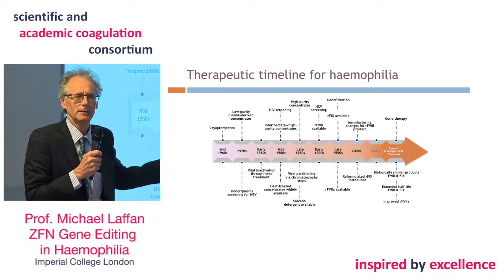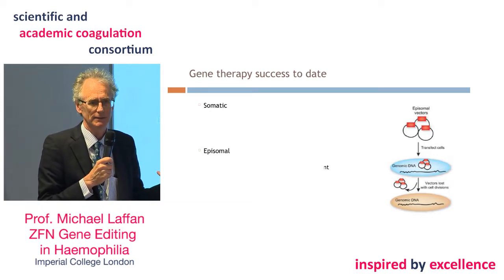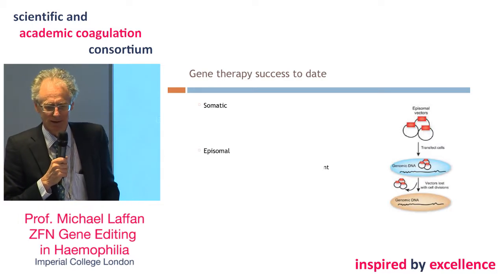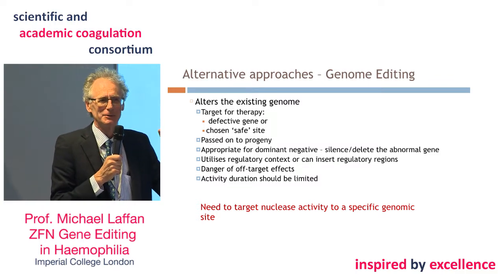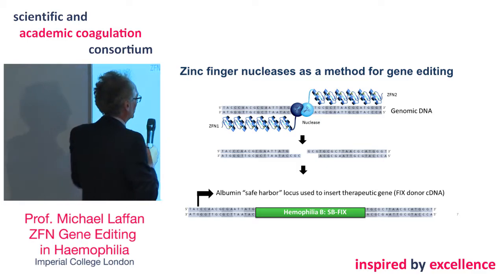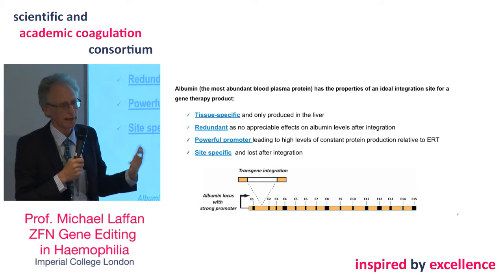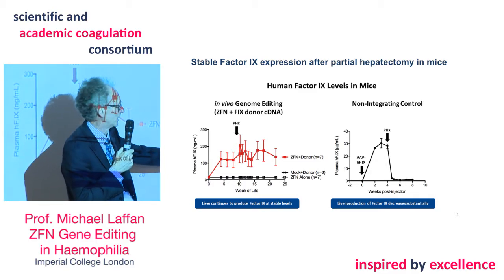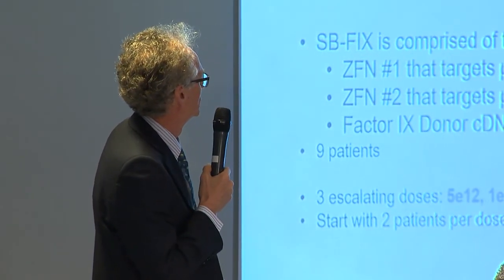Prof. Michael Laffan at SACC 2018